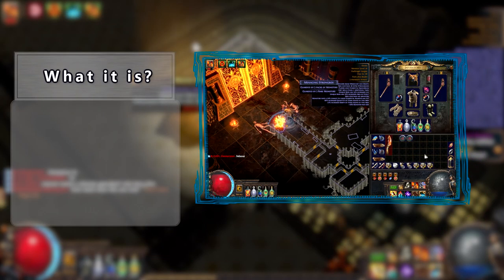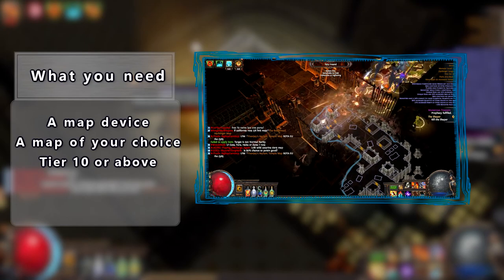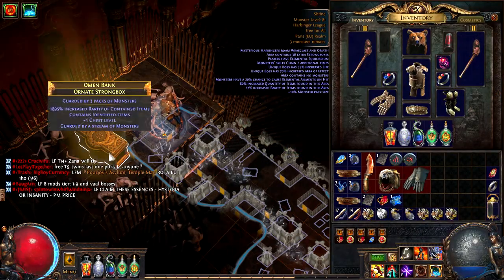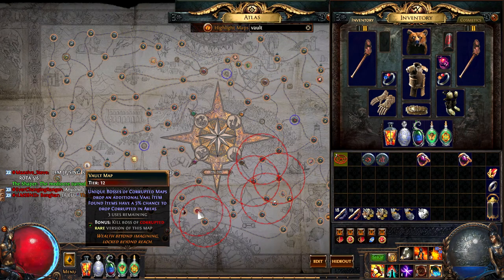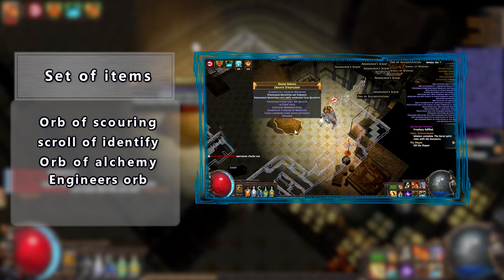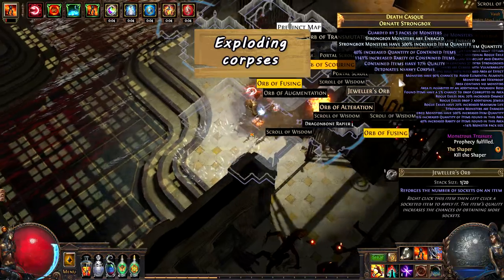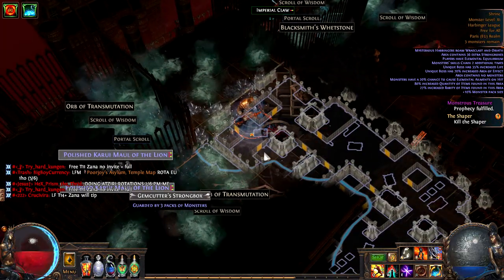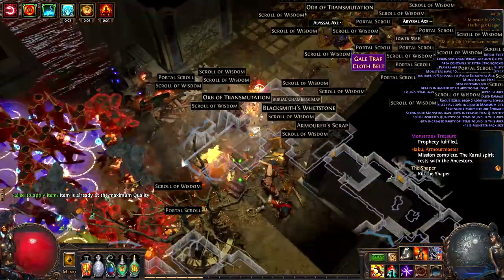Path of Exile 3.0 - Full Guide to Monstrous Treasure [ Guide ]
❥ Let me know what ya think by leaving a comment! :)

👉🏻 I've made this nice comprehensive guide to monstrous treasure. I have you guys enjoy it! :)

Media used in the video:
Path of Exile official Themes including:

merveil-theme
sarn-theme AND
Main Menu sound track

Intro template (cut and edited myself)

I still use the template sometimes, but I like to change around a lot.